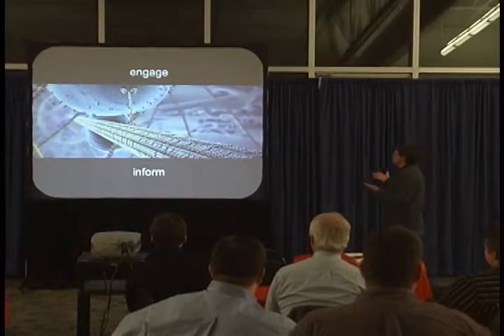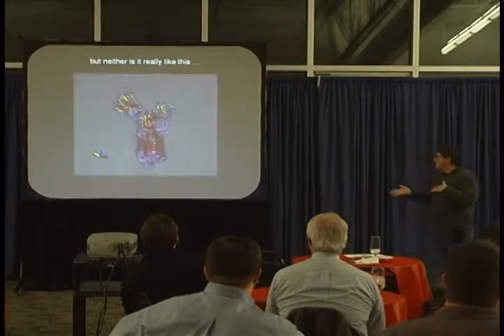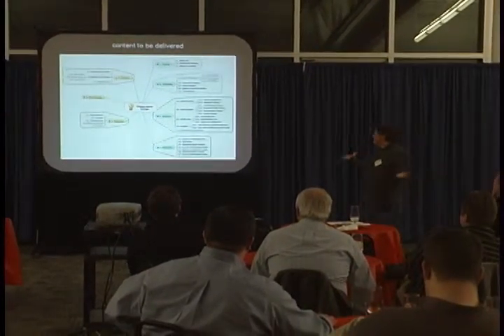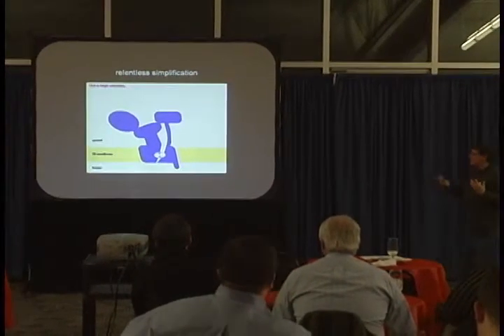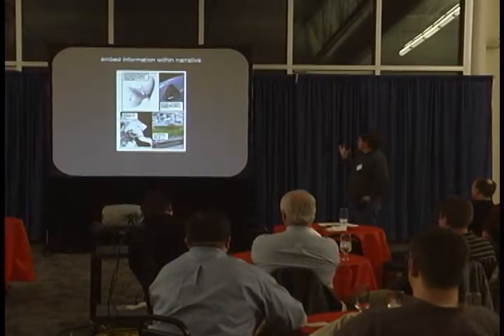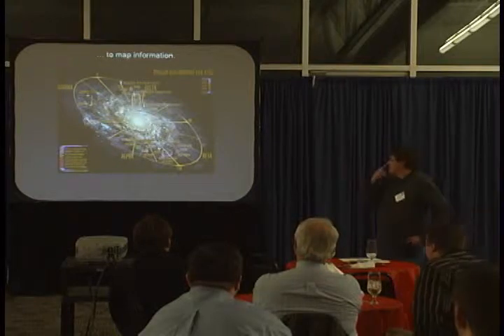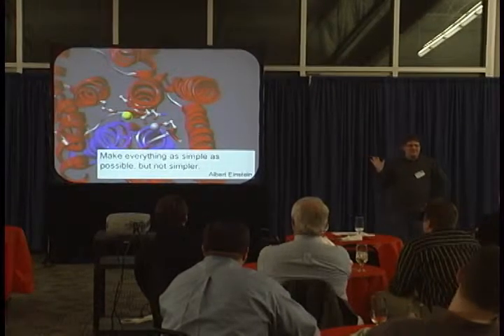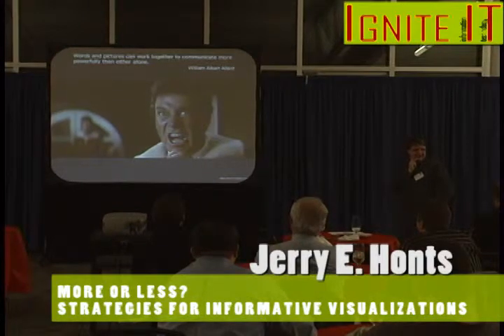Jerry E Honts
IgniteIT 2007 in Ames, IA